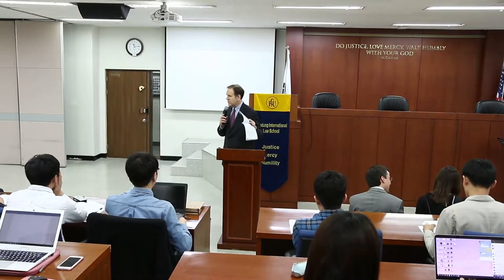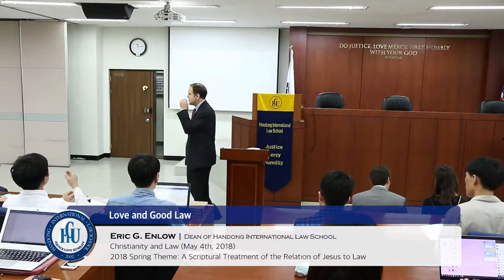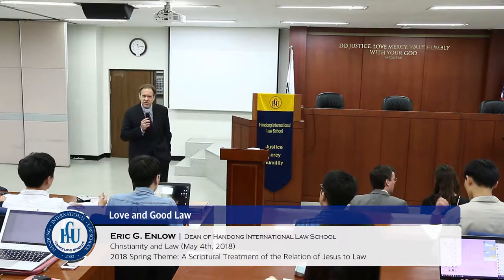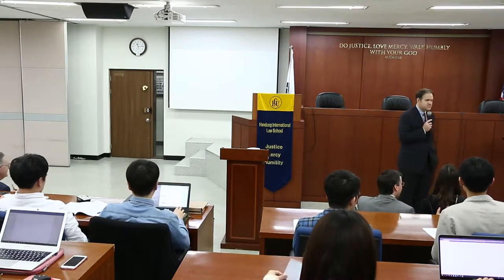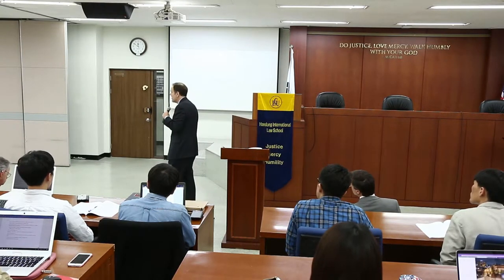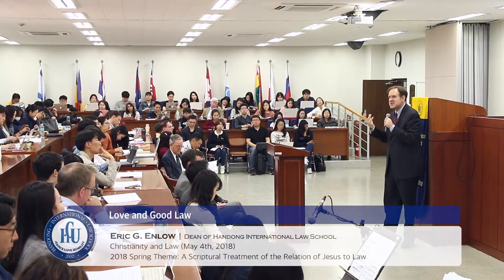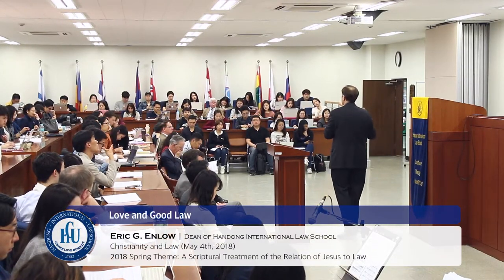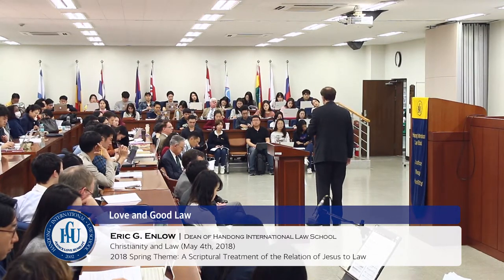Love and Good Law (Week 10)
Christianity and Law [SPRING 2018] (Week 10)

Eric G. Enlow, Dean of Handong International Law School

| Title: Love and Good Law

| Handong International Law School